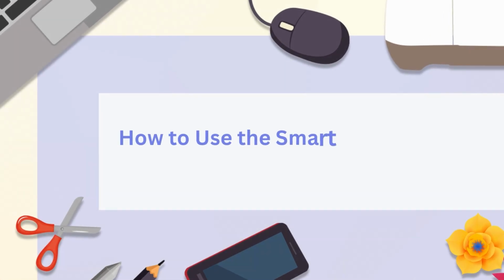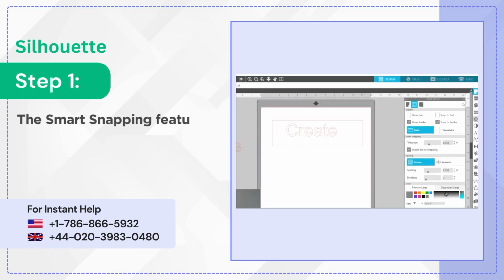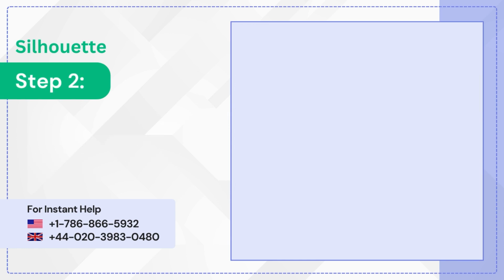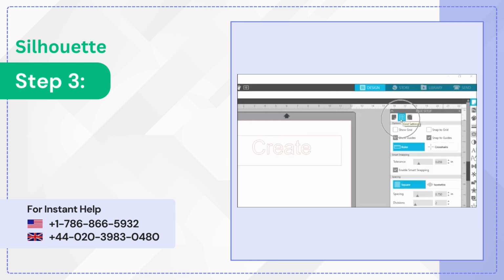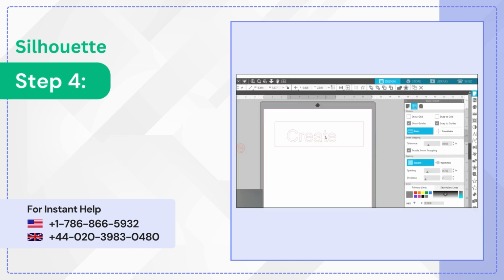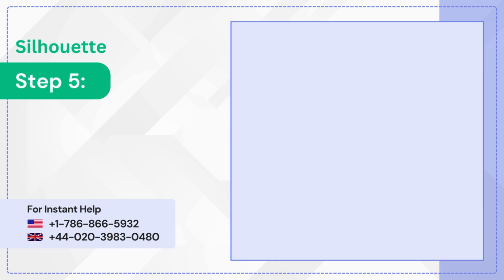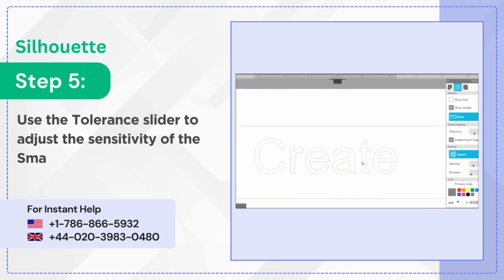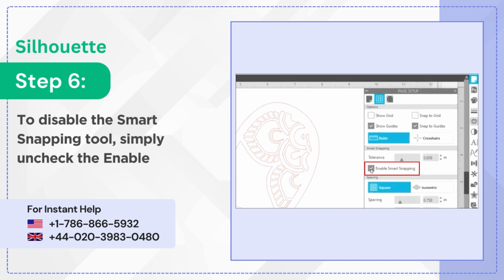How to Use the Smart Snapping Tool in Silhouette Studio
Learn "how to use Smart snapping in Silhouette Studio" is an amazing feature that allows crafters to make flawless designs perfectly. The feature is easy to use and allows anyone to create pro-level projects. Walk through the apt Silhouette Studio Snap to Grid Settings instructions and guides to unlock the concepts of the ultimate Silhouette Studio tutorial and learn crucial information by watching the complete video.

0:00 Introduction and Overview
0:09 Access Page Setup panel
1:18 Place the designs
0:34 The Blue line will help in alignment
0:53 Disable snapping tool

Proceed to the end of the video to learn "How to Use the Smart Snapping Tool in Silhouette Studio".